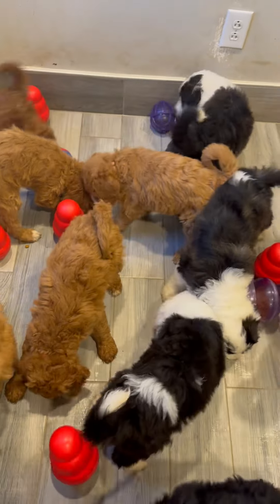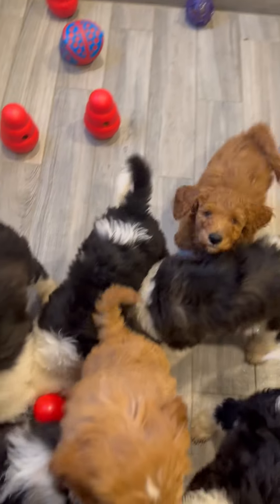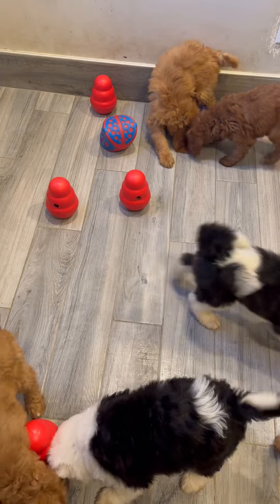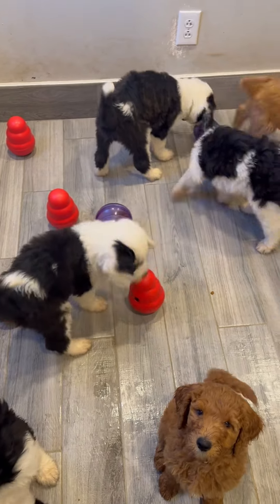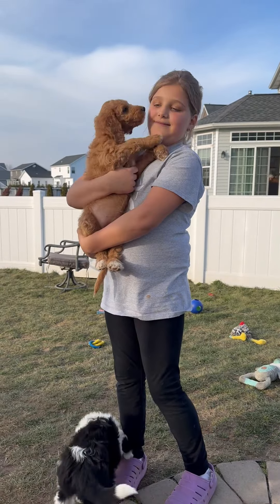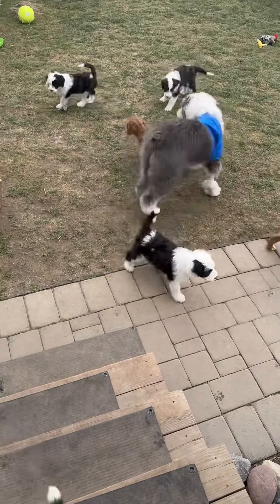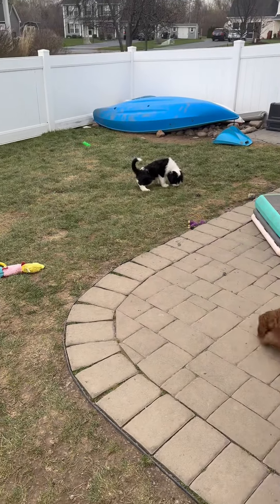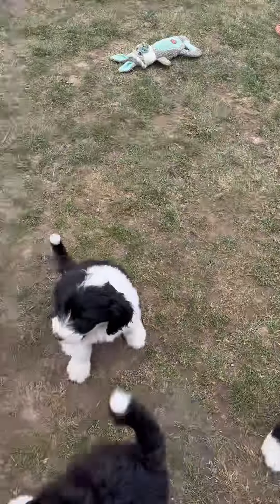Lily’s F1 sheepadoodles & Hazel’s Goldendoodles 7 weeks 5 days